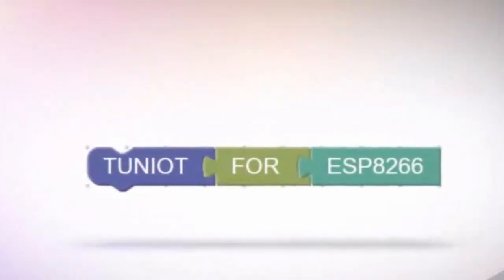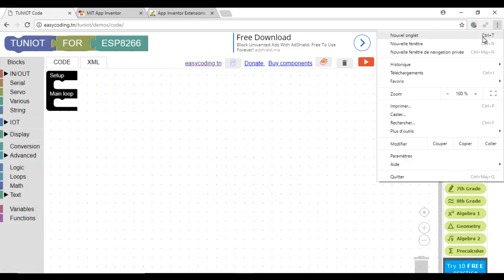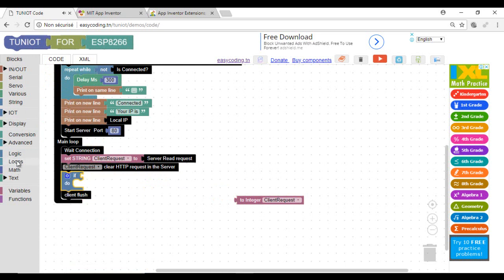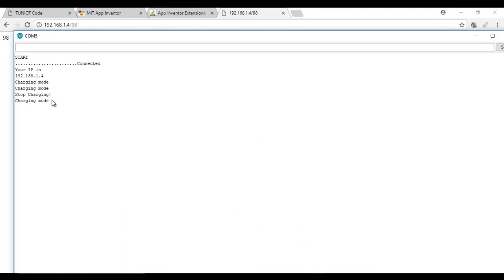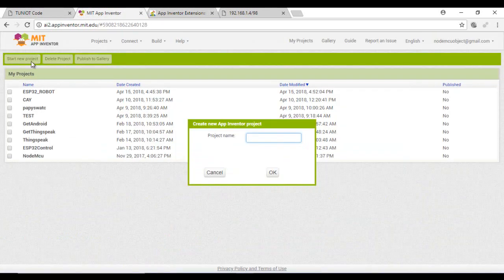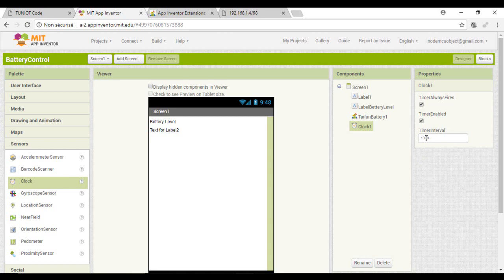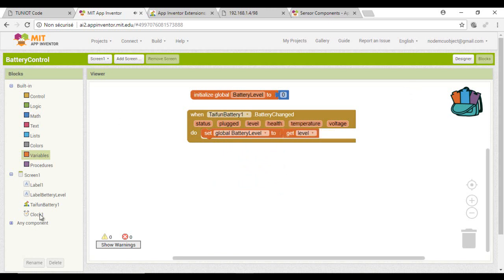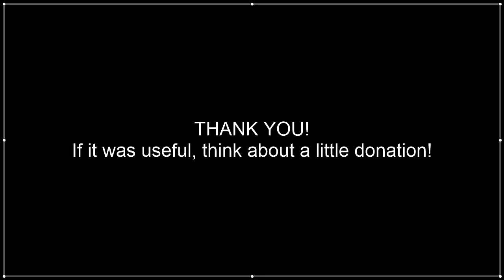NodeMcu (ESP8266) Tutorial B-13: Stop charging your Android device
In this video, we will see how to remotely stop charging your Android phone. This is useful to save the battery life.
We will program 2 parts: The ESP8266 connected to relay will control the charging of the device, and the Android app made with MIT App Inventor.